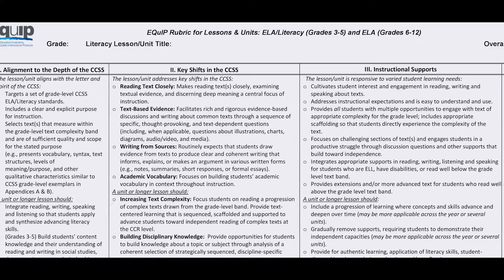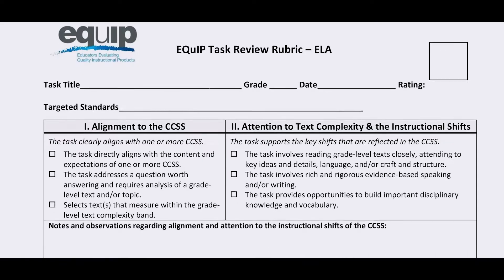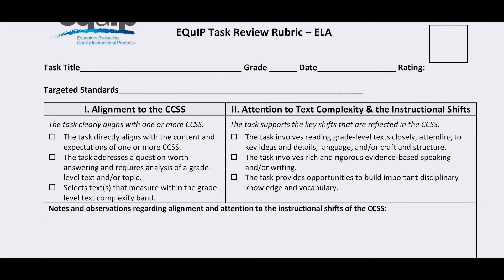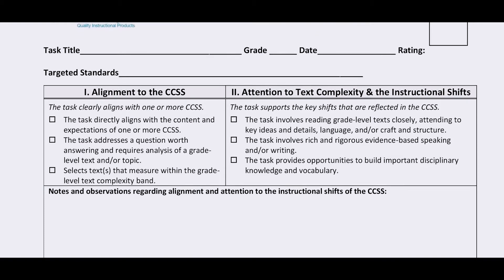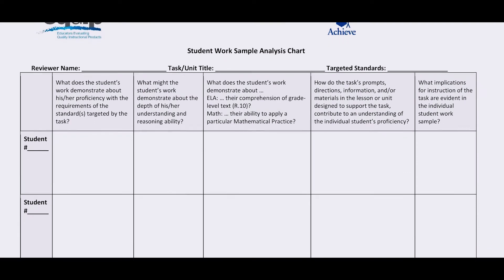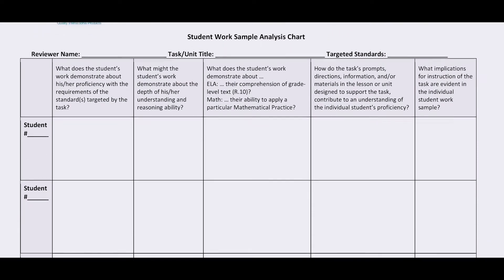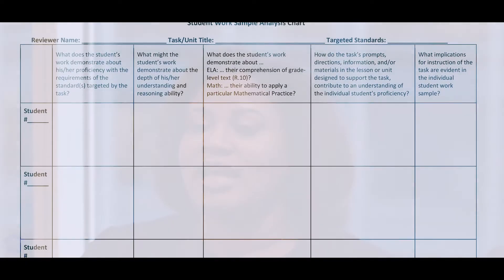Introduction to the EQuIP Suite of Tools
Learn how Achieve’s EQuIP suite of tools can help you evaluate and select high-quality instructional materials for your classroom. for more information.